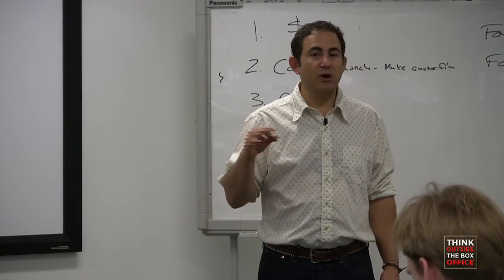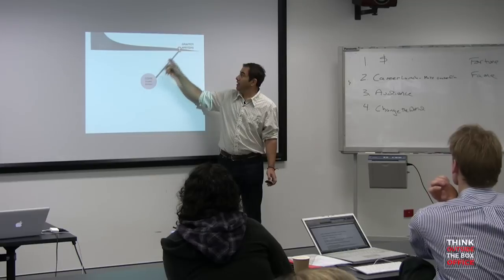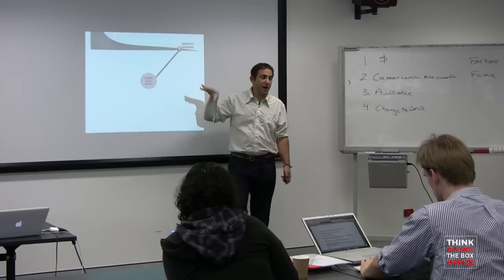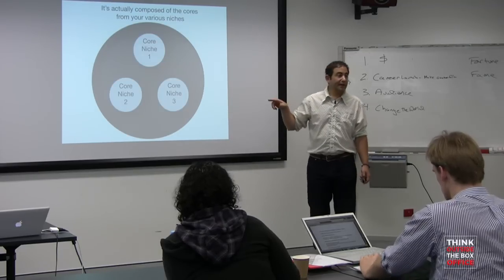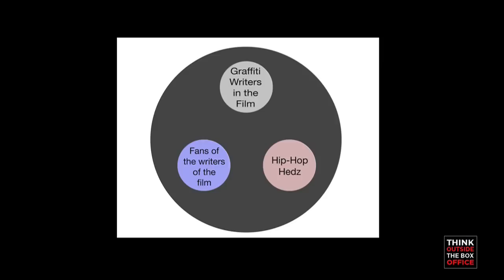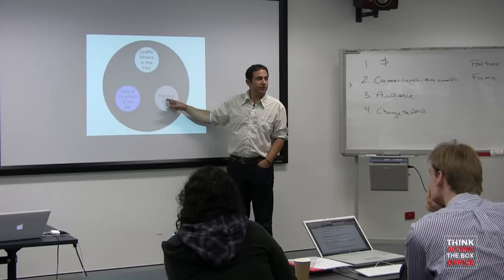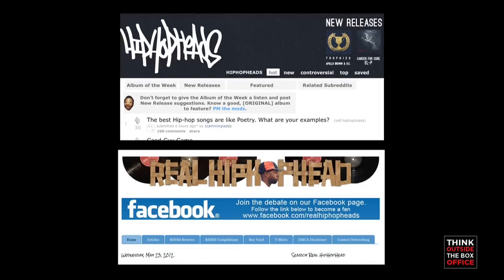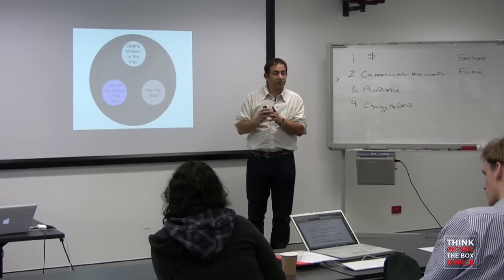Niches vs Core Audiences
Filmmaker, author and strategist Jon Reiss speaks about the differences between niche and core audiences in Sydney, Australia as part of his Think Outside the Box Office master class.